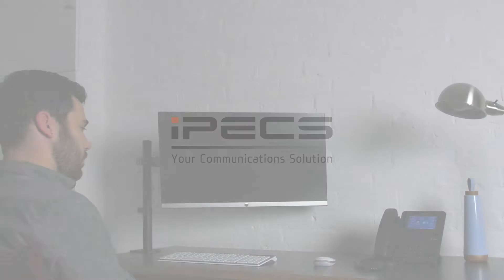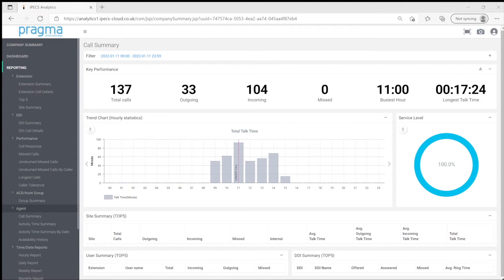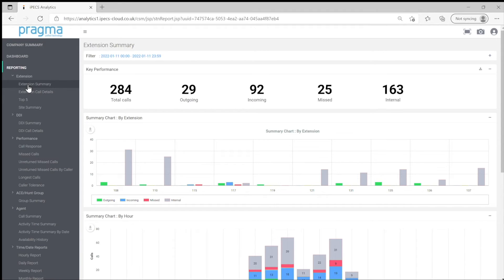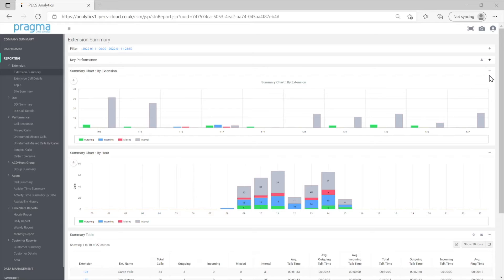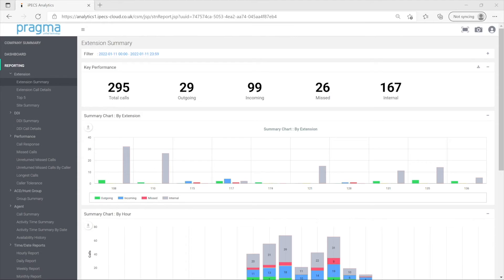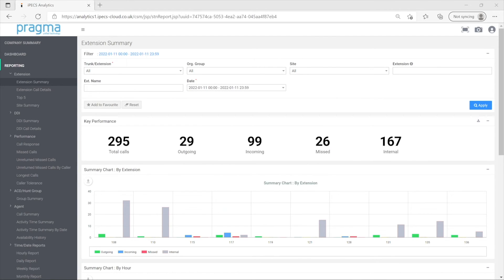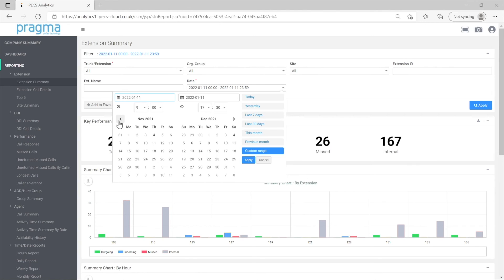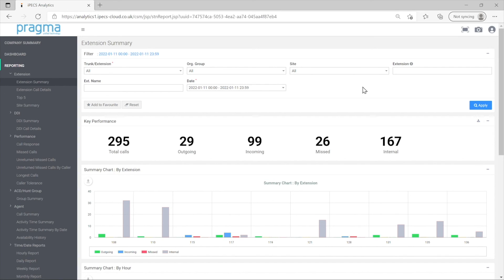iPECS Analytics: Reports User Guide & Overview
Discover how to best utilise the Reports function within the iPECS Analytics dashboard.